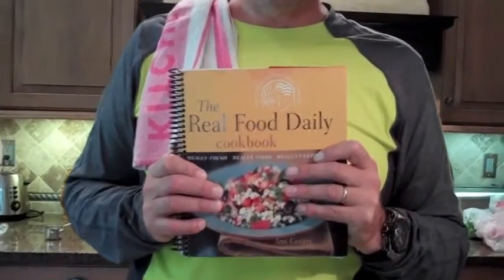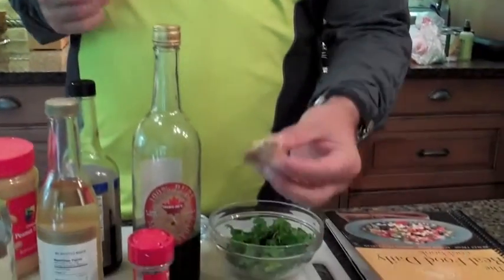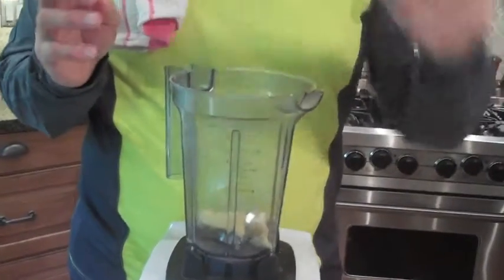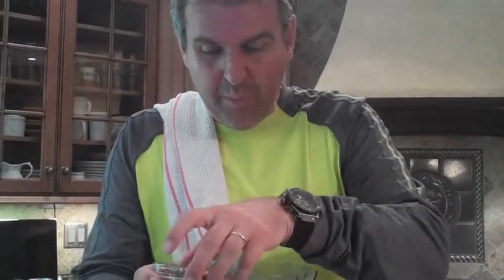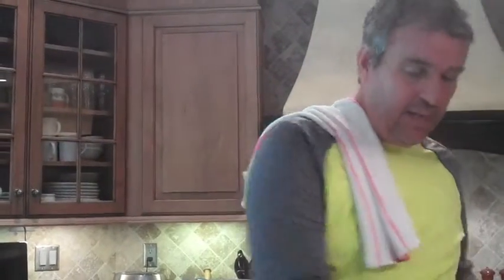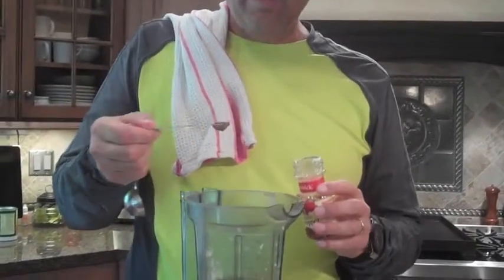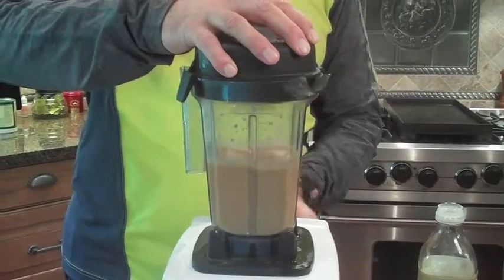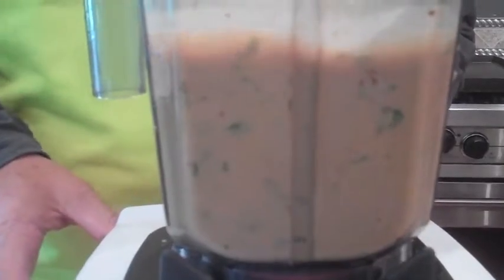Sesame Peanut Sauce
This is the recipe for Sesame Peanut Sauce for the Mormon Vegetarian website and podcast.